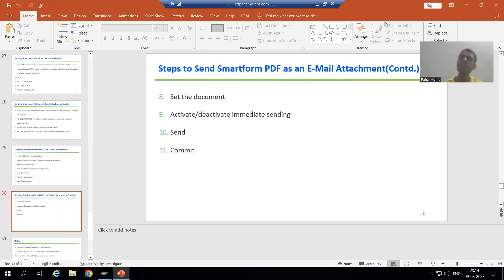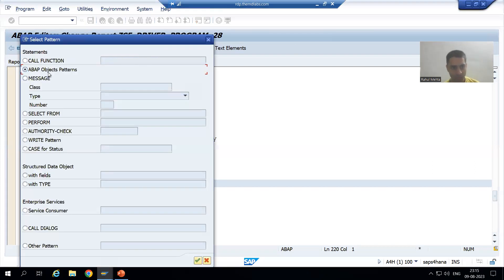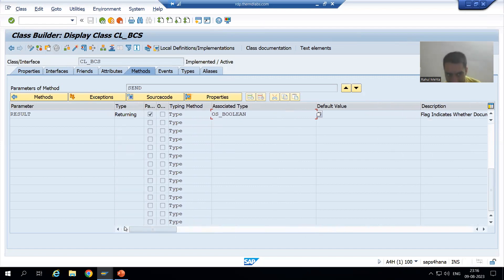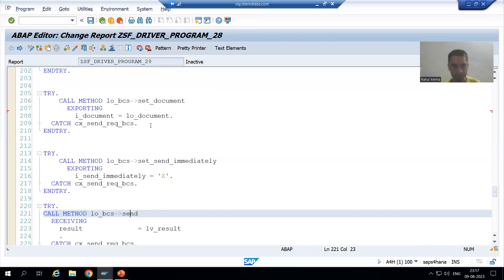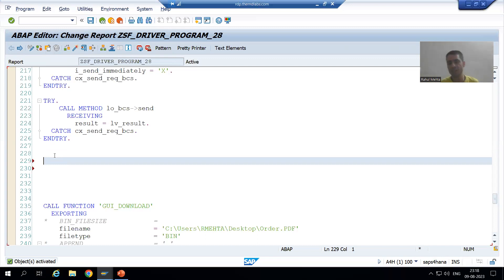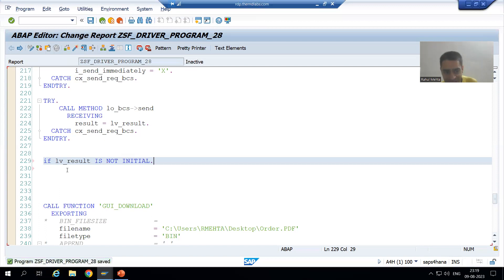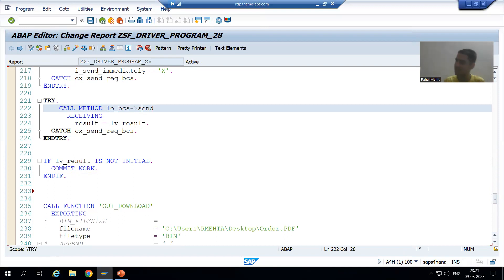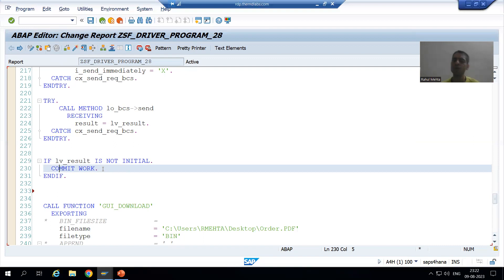59 - Smartforms - Sending Smartform PDF as an E-Mail Attachment Part10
-Send
-Commit